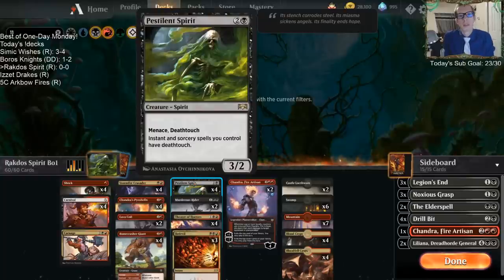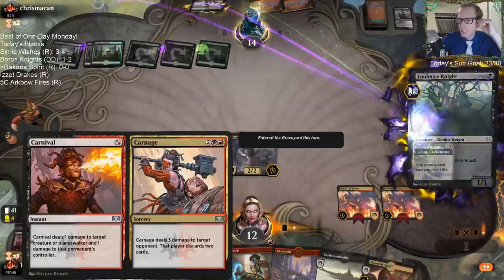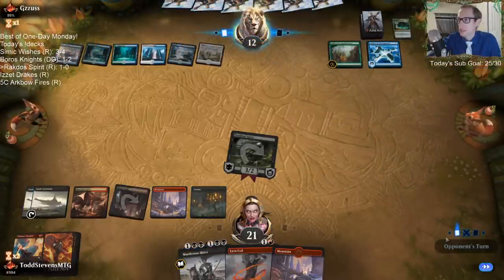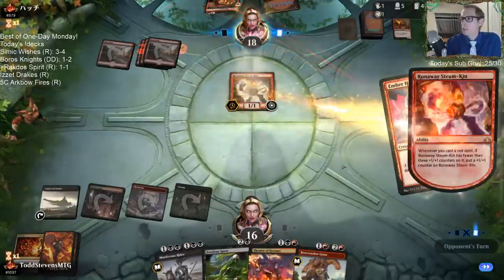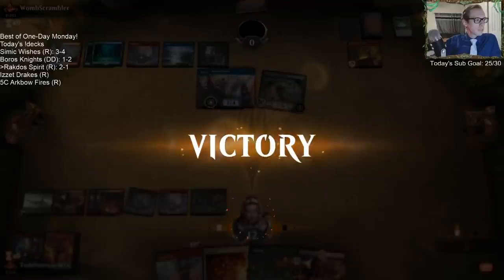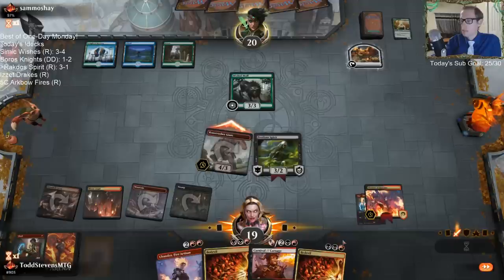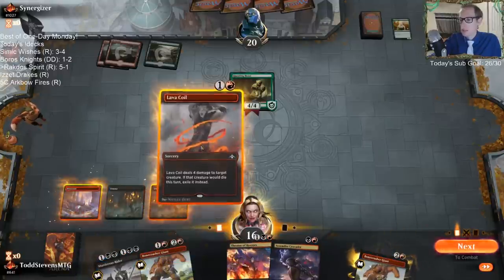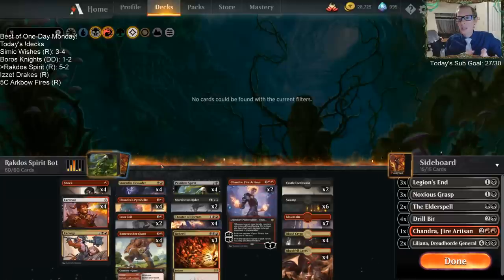Rakdos Spirit: Beating aggro with cheap removal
Mythic w/ Rakdos Spirit! MTG Arena - Best of One Standard, 11/18/19